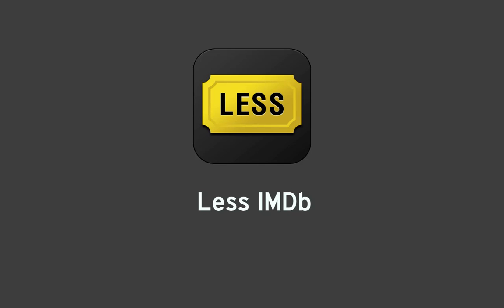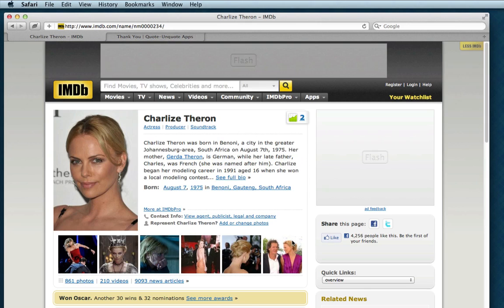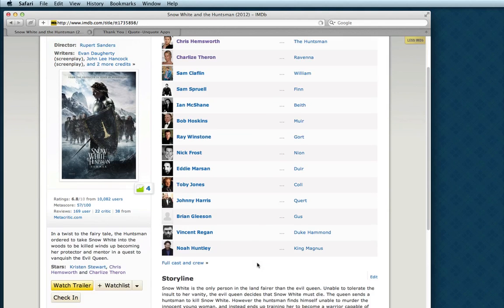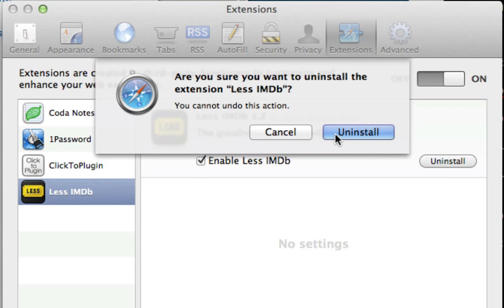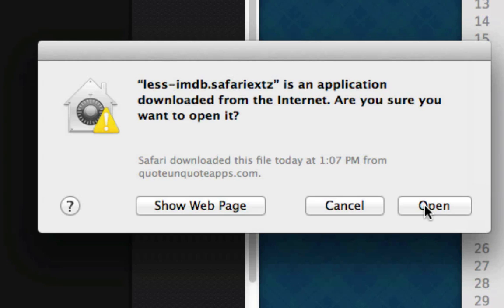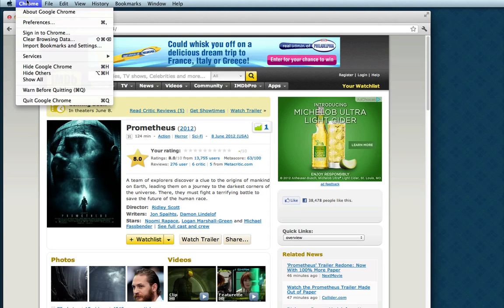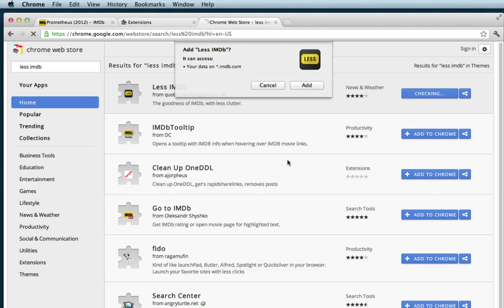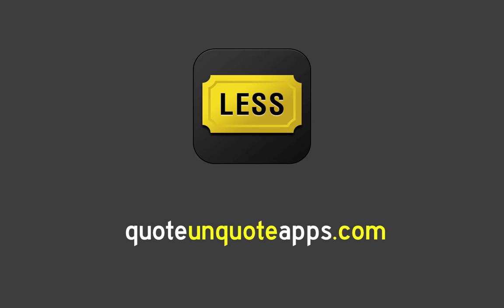Less IMDb Overview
A quick overview of Less IMDb, the browser extension that removes extra clutter from imdb.com. More